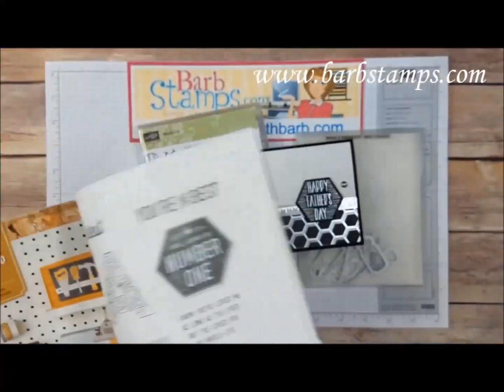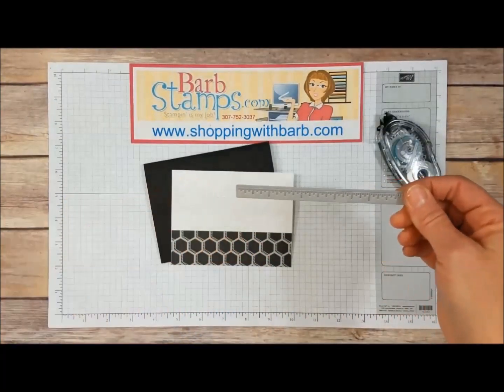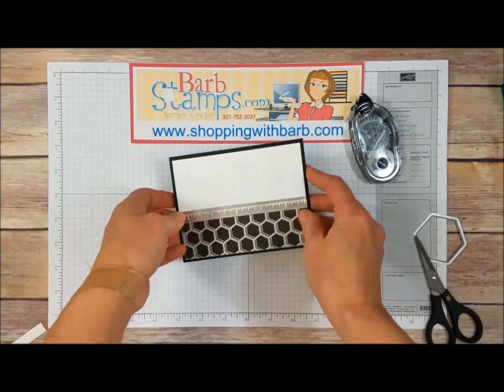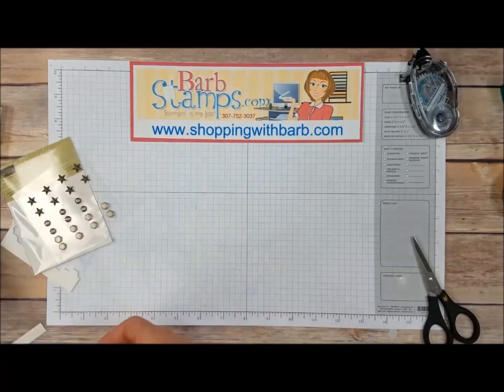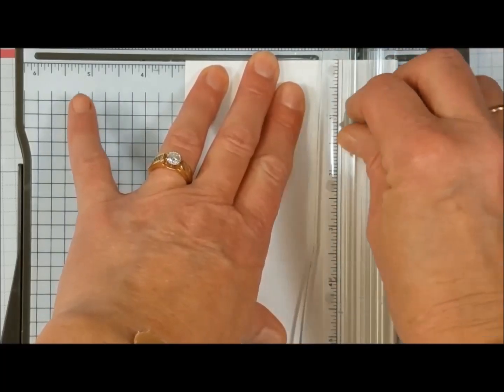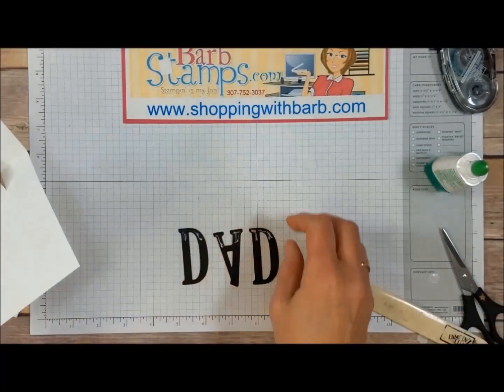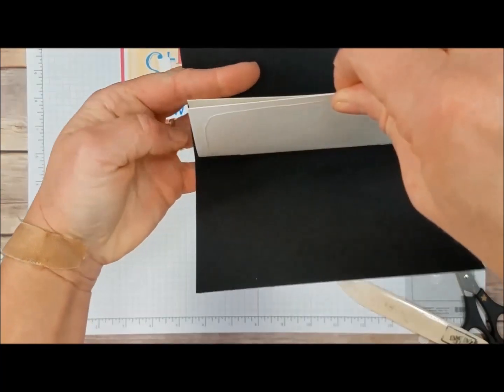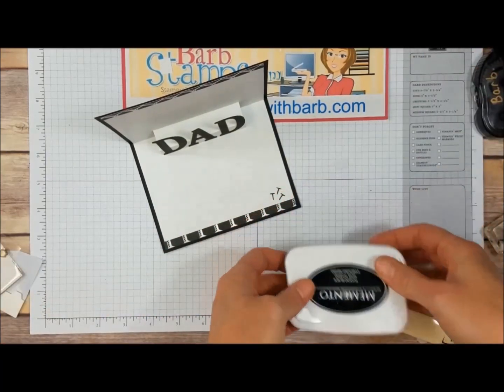Pop Out DAD Card with the Nailed It Bundle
Interactive card using the Nailed It Bundle from Stampin' Up!, you can find more details on my blog post

Stampin' Up! Demonstrator Barb Mullikin